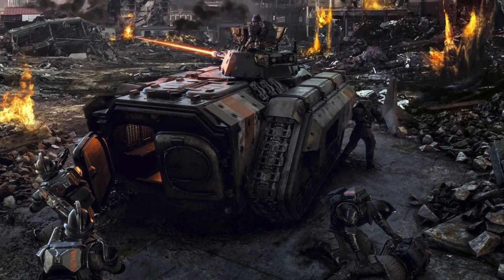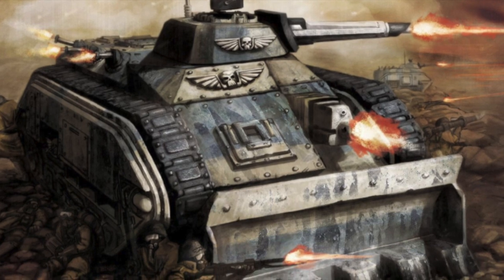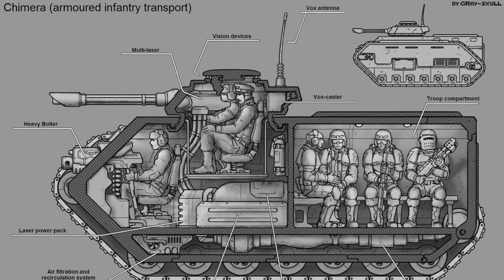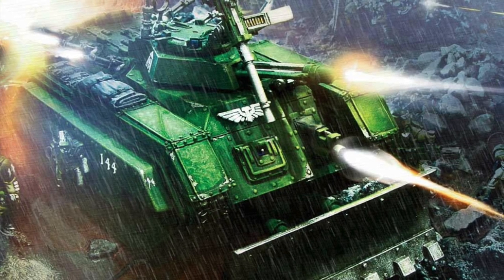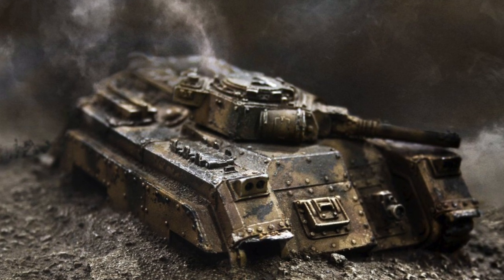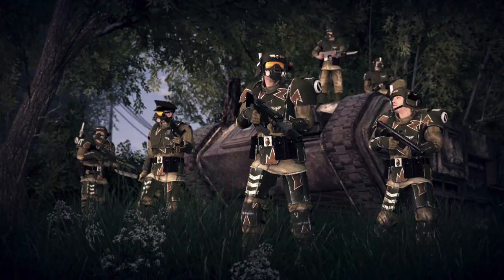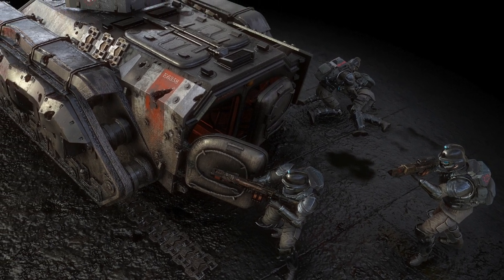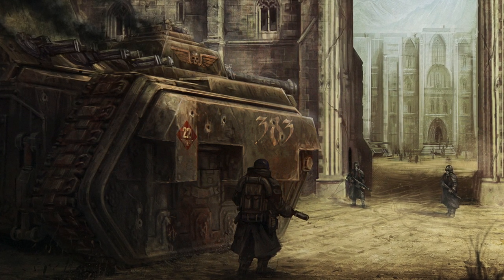Chimera Troop Transport: Warhammer 40K In Lore and On the Tabletop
Welcome back to “In Universe and on the Tabletop”. Today we’ll be looking at the Chimera, one of the most versatile vehicles in the Imperial arsenal. Carrying the heroic guardsmen of Armored Fist squads, Chimeras are deployed where the fighting is thickest and the casualties are highest.
What are these unique vehicles and how do they perform in Warhammer 40,000?